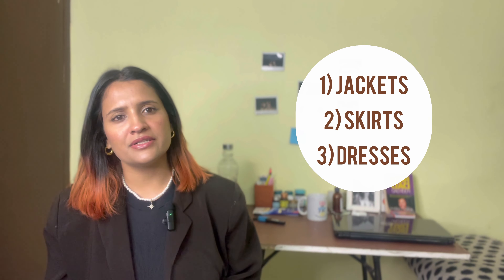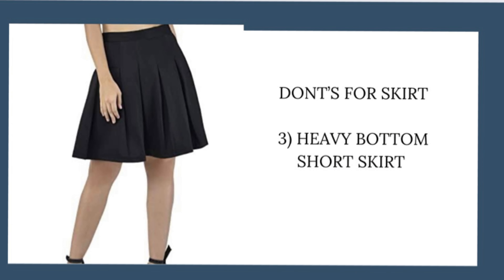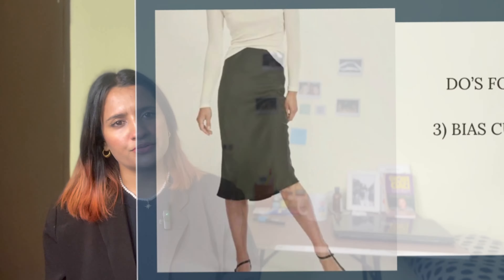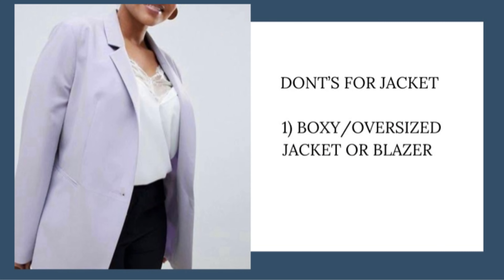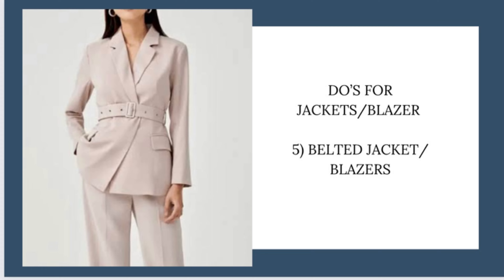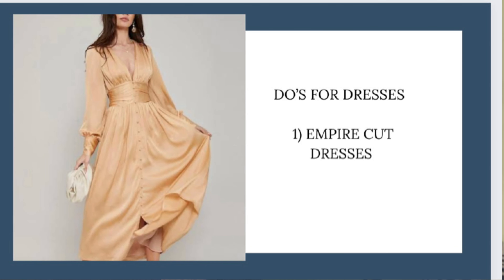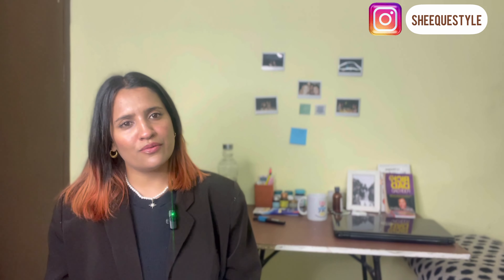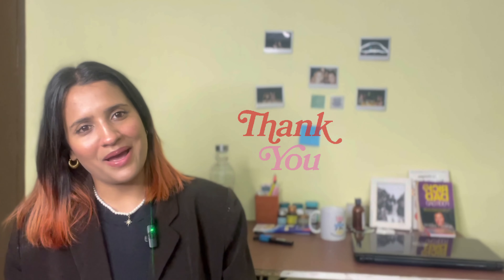How to style an hourglass body shape? part 2 ( skirts, jackets and dresses)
Hi guys, my name is sheetal and I am a fashion and styling content creator. In this video you will be learning about do’s and Don’ts for jackets, skirts and dresses for an hourglass body shape.

It is very essential to know your body shape as this is the first step towards your personal wardrobe journey.

Watch the video on how to know your body shape.

Watch the video on do’s and don’ts for tops and bottoms for an hourglass body.

Time stamps
Do’s and don’ts for skirts:- 01:03
Do’s and donts for jackets - 04:04
Do’s and don’ts for dresses:- 06:23

App used in editing
Inshot and YouTube studio  for subtitles

This content is only for educational and entertainment purpose.